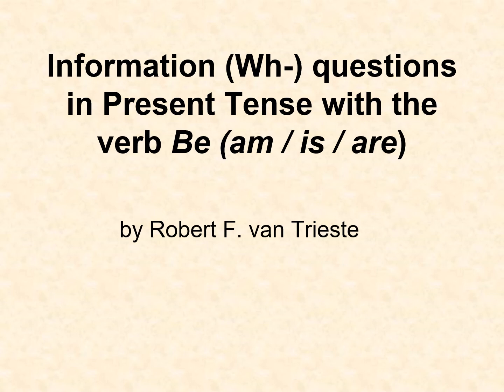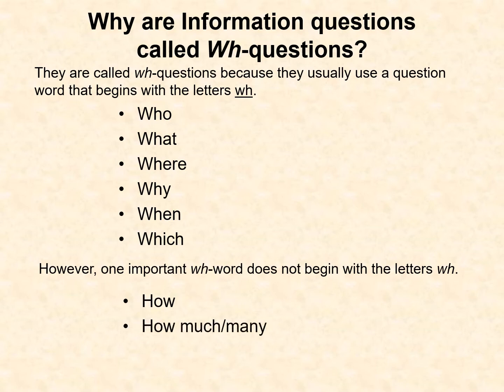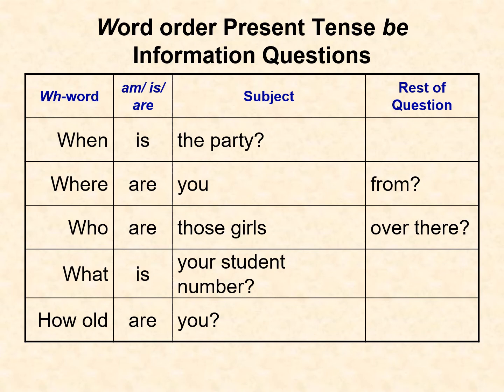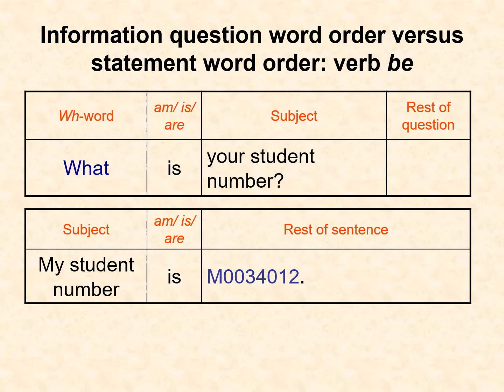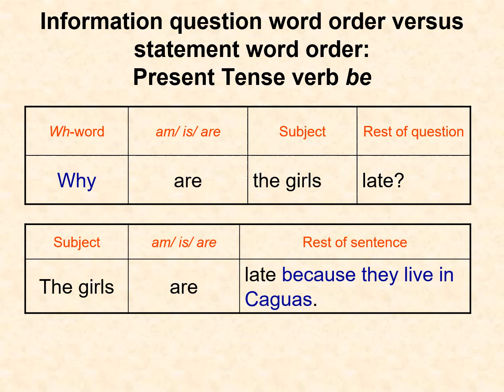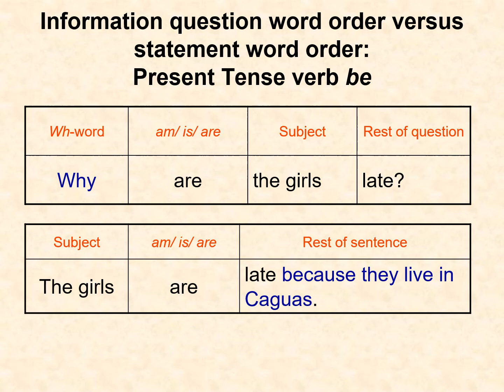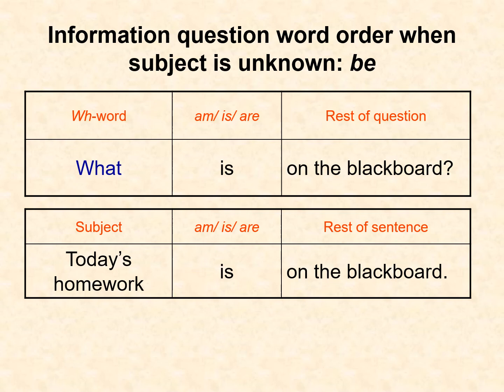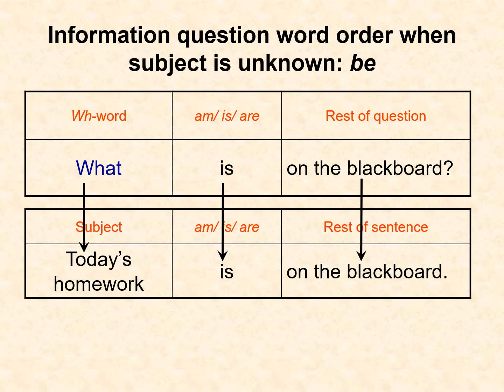Information Wh questions in present with verb be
Information (Wh-) question in present tense with the verb be (am / is / are)